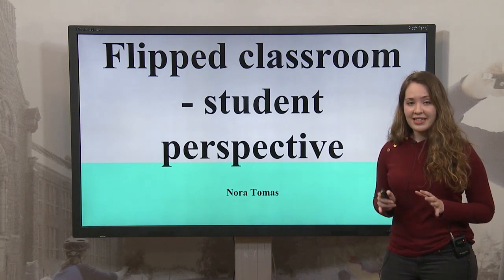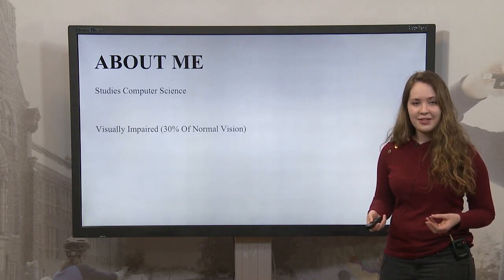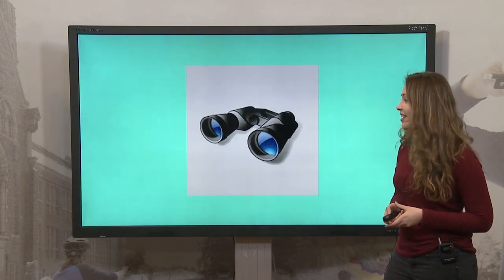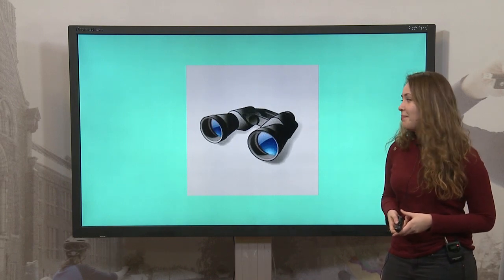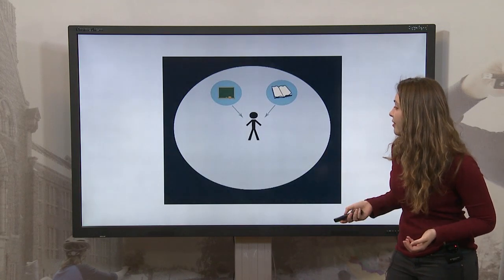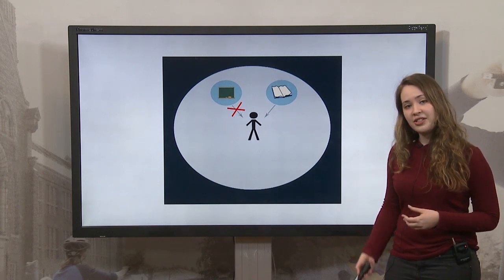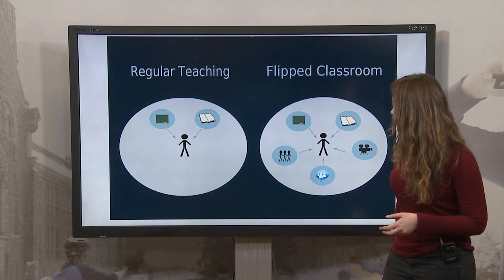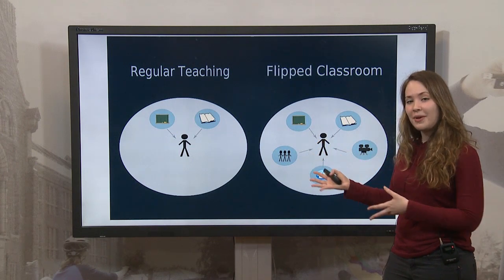Nora Tomas - Flipped classroom, a student perspective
Nora Tomas, a student at Norwegian University of Technology and Science, talks about her perspective on flipped classrom as a means for inclusion.